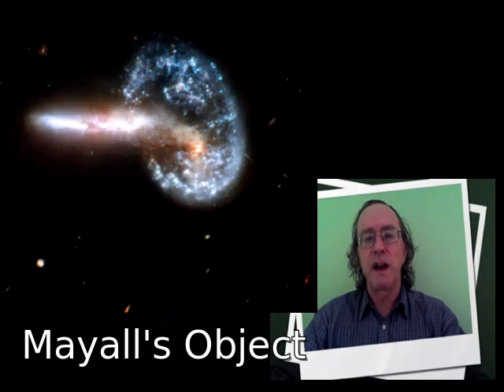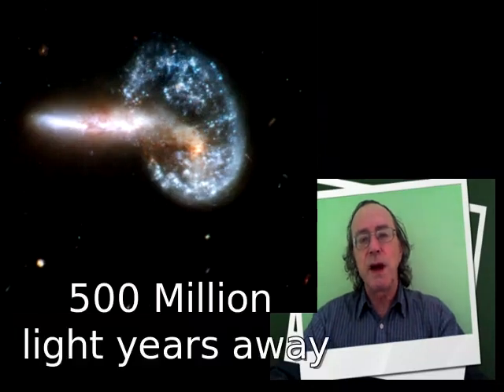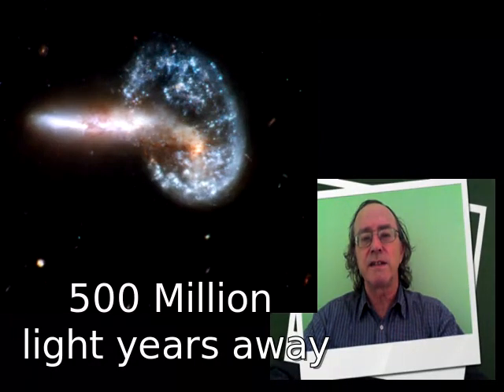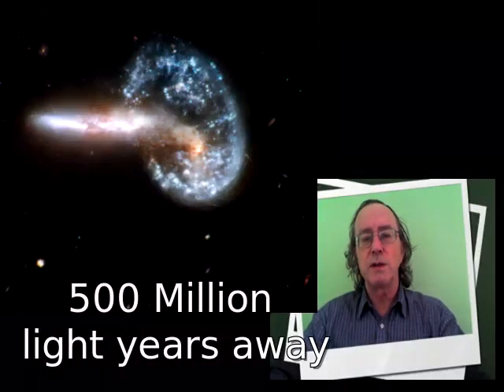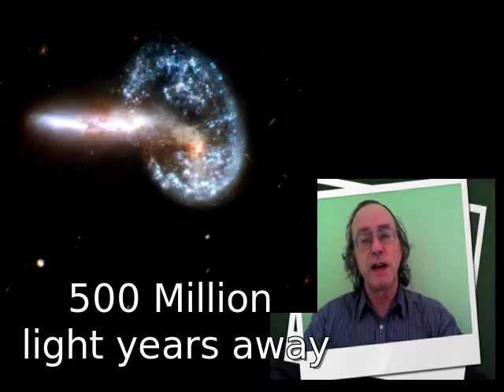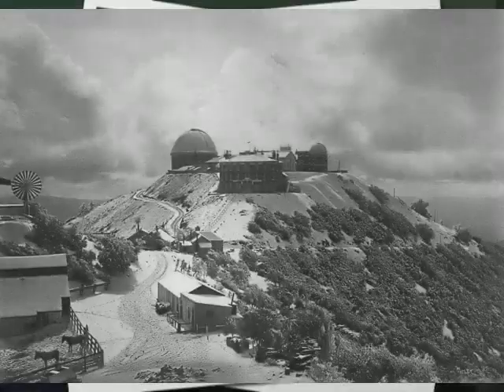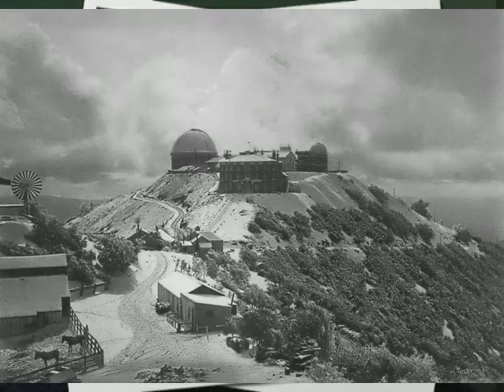Mayall's Object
Mayall's Object is the result of two colliding galaxies located 500 million light years away within the constellation of Ursa Major. Discovered by the American astronomer Nicholas Mayall, at the Lick Observatory in San Jose, California.